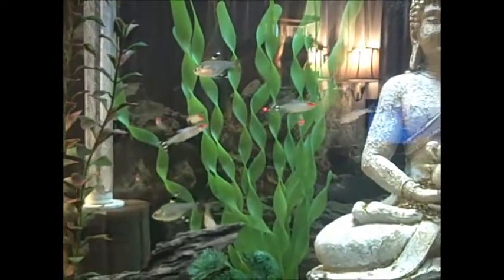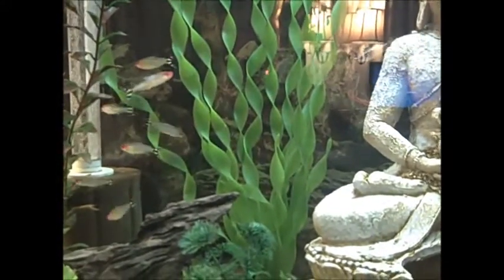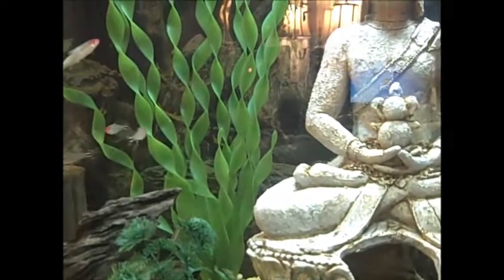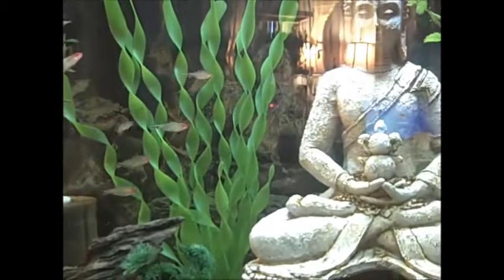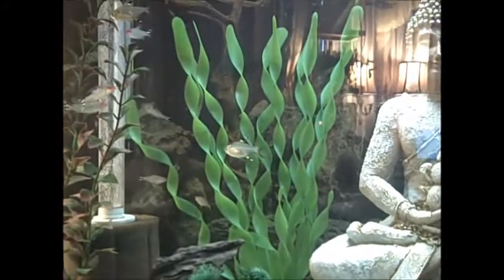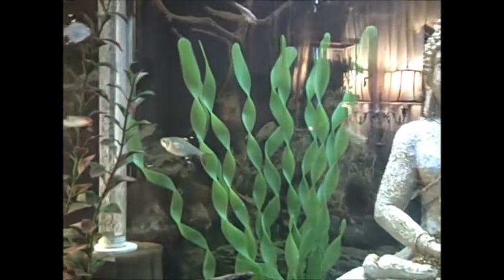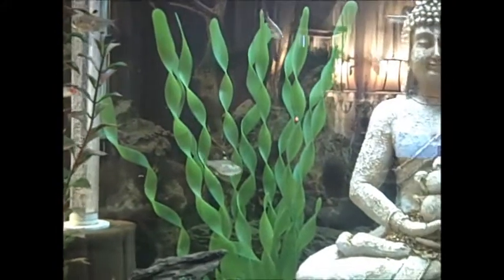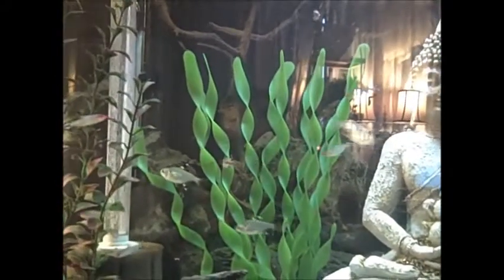sick fish and diatom algae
two unrelated things
A new rummy nose is not surviving the stress is the new tank .
A diatom algae issue keeps popping up ...

37 gallon  with LED hood
6 pristella tetra's
6 white cloud's
3 rosey barb's
6 rummy nose tetra's
1  bristle nose pleco
2 corydoras sodalist (false network)
1 corydoras leucomelas ( blackfin )
1 otocinclus cat
Hydrosponge 40 driven with air pump
Penguin 200 with hand- made filters :  one mechanical(blue bonded filter pad)  , one chemical ( ammonia pad)